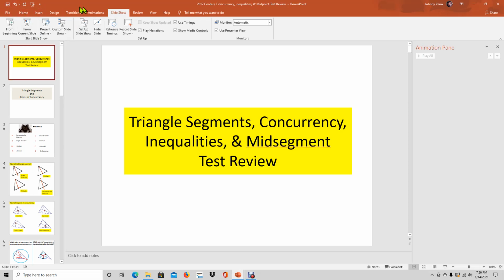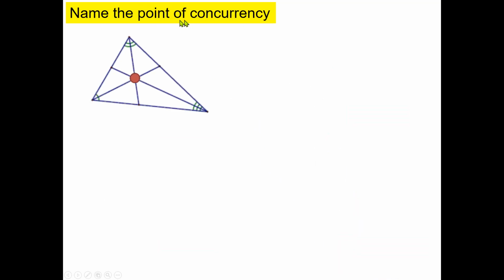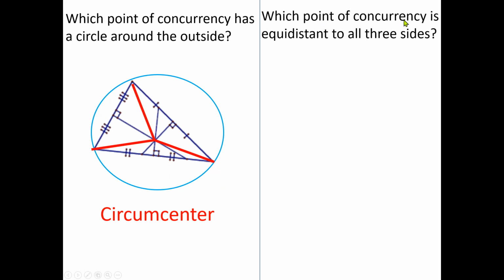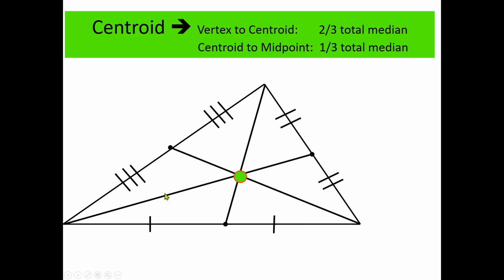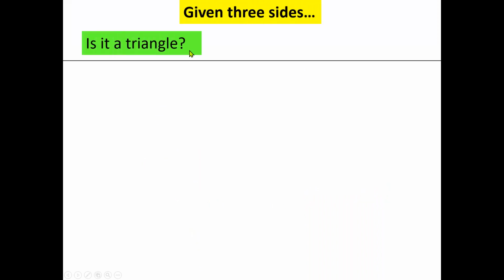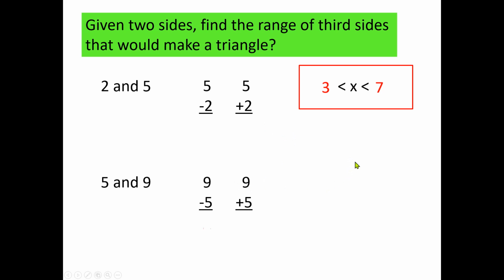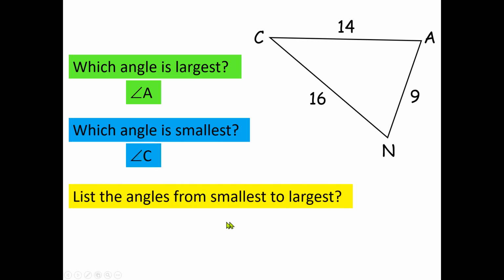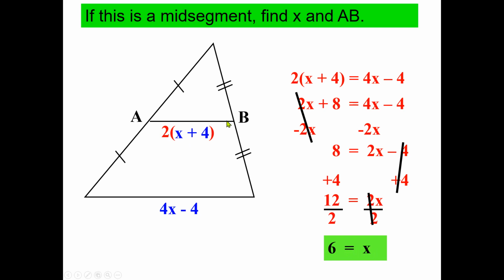2020 Centers, Concurrency, & Inequalities Test Review Video